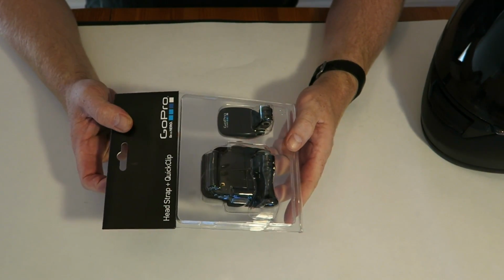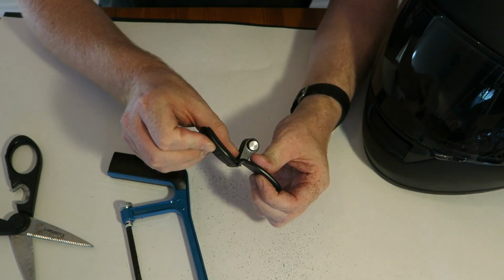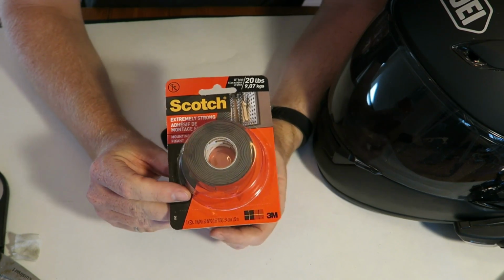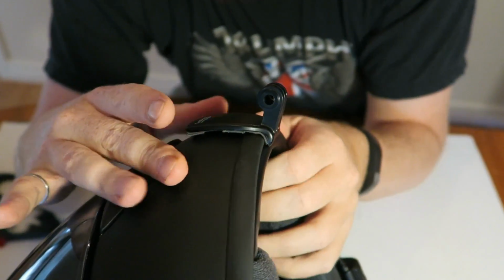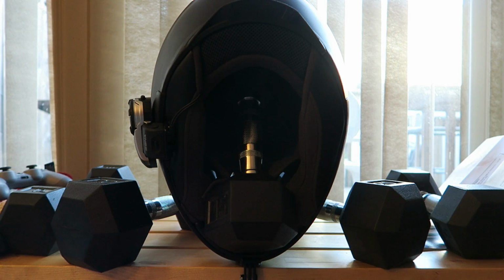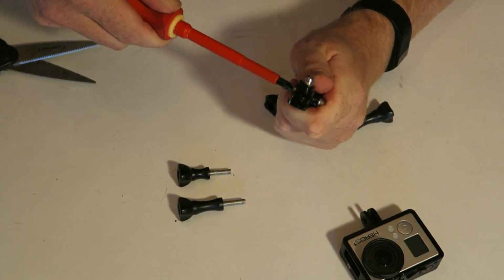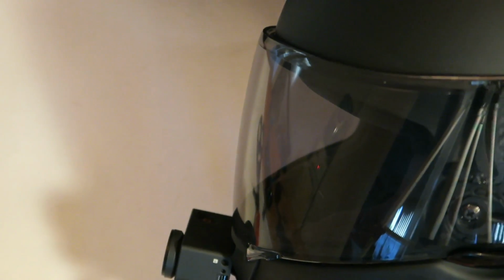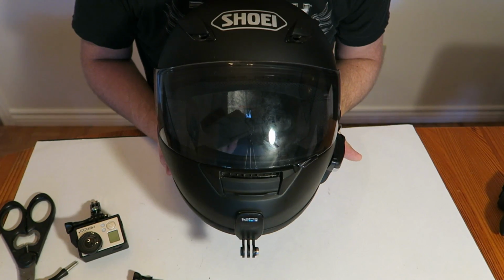Simple & Clean GoPro Motorcycle Front Helmet Mount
CrowMagnum demonstrates a symmetrical and aesthetically pleasing way to mount your GoPro on the front of your motorcycle helmet which still looks good when the camera is not mounted.  Shoei RF-1100 helmet used for installation.